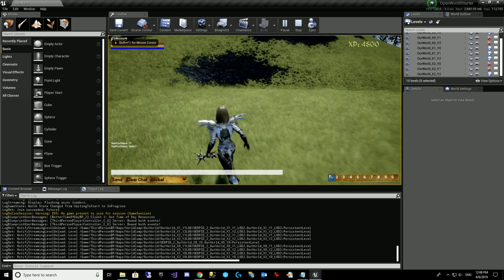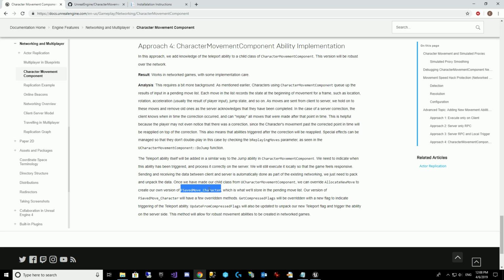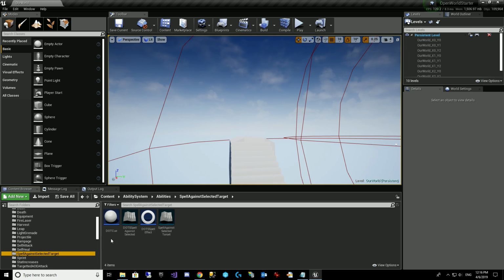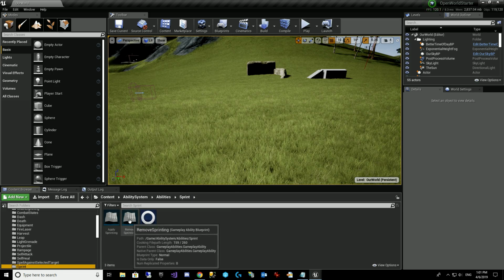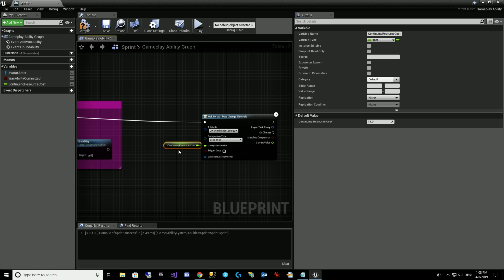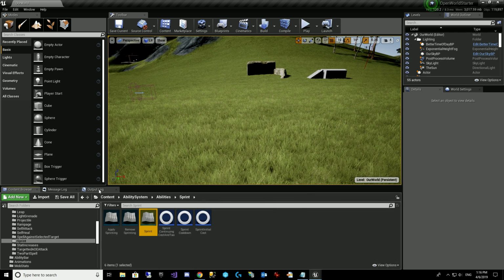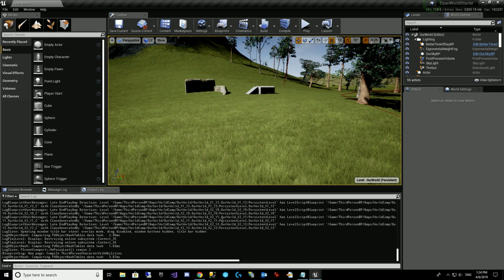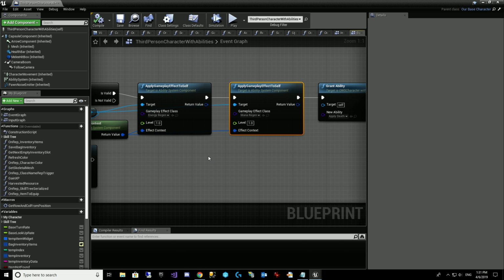Let's make an MMO in UE4 - Part 32 (Multiplayer Sprint impossible in BP)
* This is an old tutorial series using UE4 and OWS 1.  OWS 1 no longer exists so it may be difficult to follow along.  There is a new series in UE5 and OWS 2 now

In this video we discuss why you can't build a sprint ability in BP that will work in multiplayer.  We also upgrade our project to 4.22 and the latest OWS plugin.